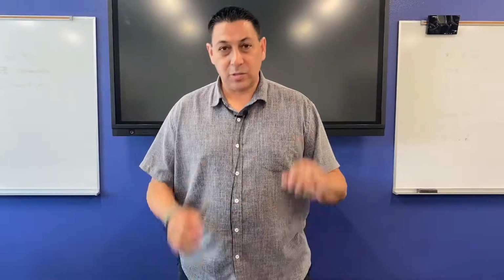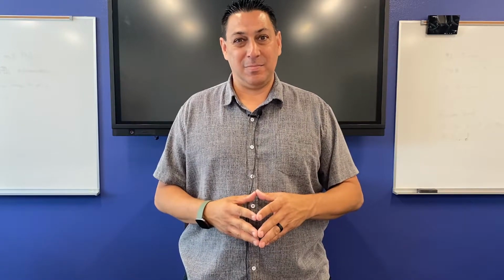How I Got Students To Put Their Phones Away Without Drama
🎁 Classroom Management Course
Want to transform your classroom in just 20 days?
Grab my "20 Day Classroom Transformation" course!

Almost every student has a cell phone, so as teachers we need to develop rules about cell phones in the classroom.

In this video I share with you how I handle cell phones in the classroom and what I do in order to curtail the use of cell phones in my class.

If you want to see how I use a clipboard for classroom management then please click on the following